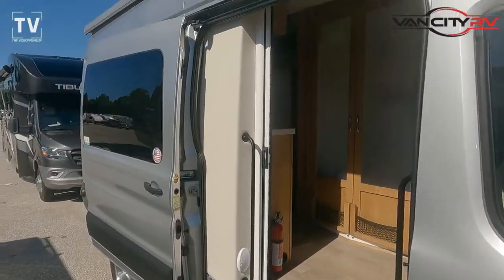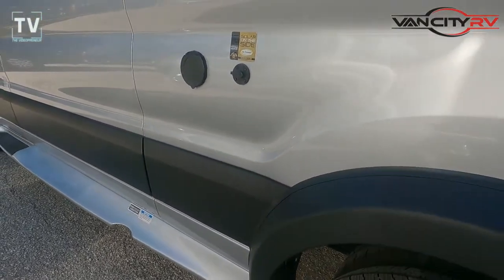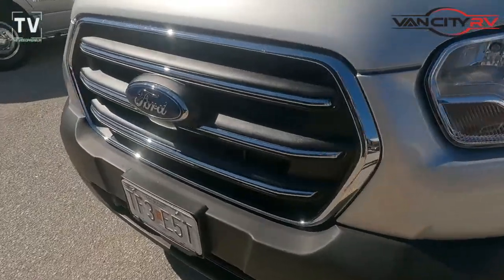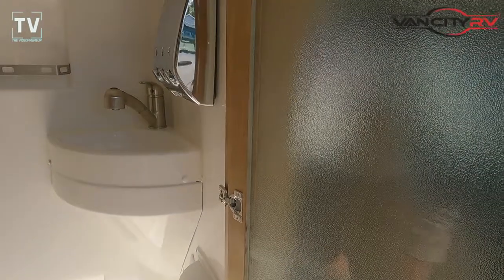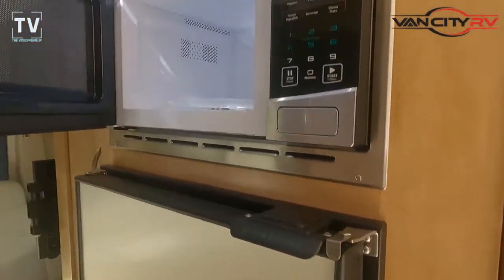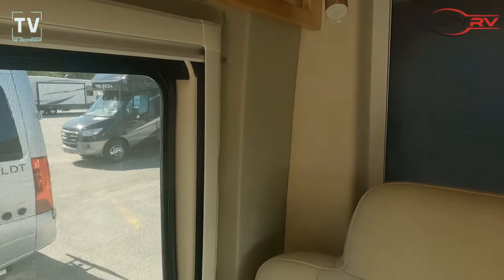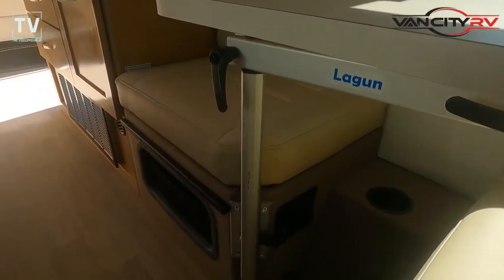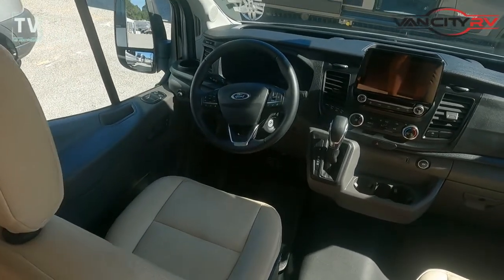2021 COACHMEN RV BEYOND 22C AWD Li3 // Ford Transit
2021 COACHMEN RV BEYOND 22C AWD

Please use this information to make an informed decision. @TheVideopreneur

Coachmen Beyond Class B gas motorhome 22C RWD highlights:
• All-Wheel Drive
• Li3 Lithium Battery System
• Carefree Armless Awning
• Rear 68" Power Sofa
• Two Jump Seats
• Wet Bath
• Wardrobe